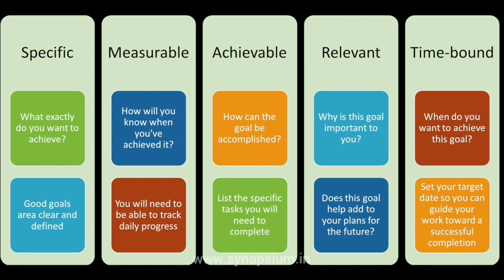What is the process of Neuropsychological Rehabilitation?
Neuropsychological Rehabilitation Therapists are made of patience, understanding, and a thorough knowledge of the human brain and psychology.
They spend their days helping improve other people's lives.

Watch our team talk about the process of neuropsychological rehabilitation.